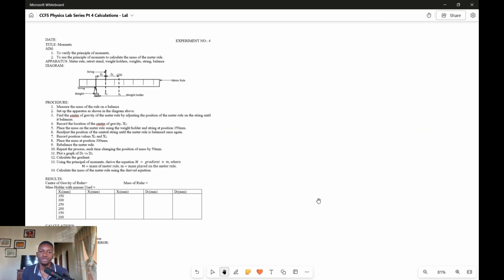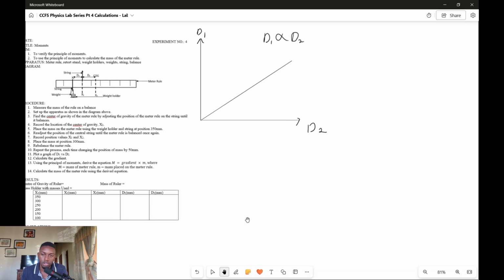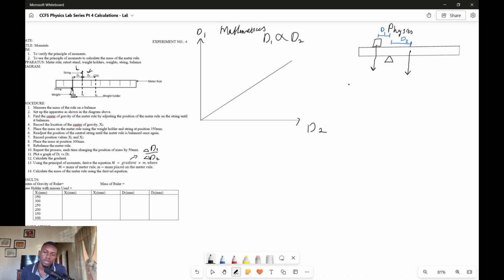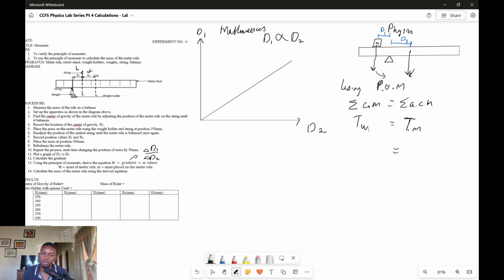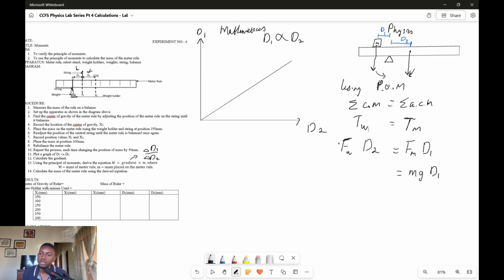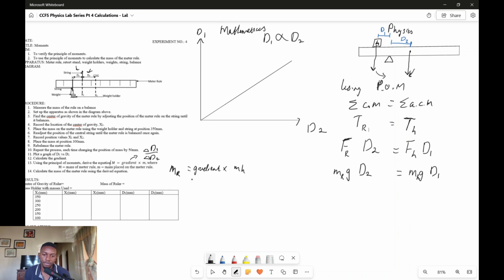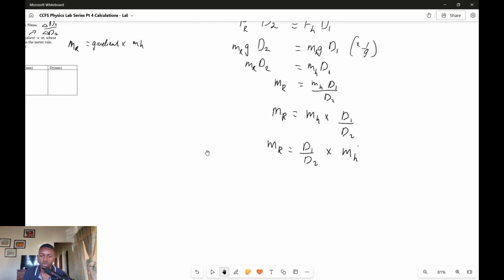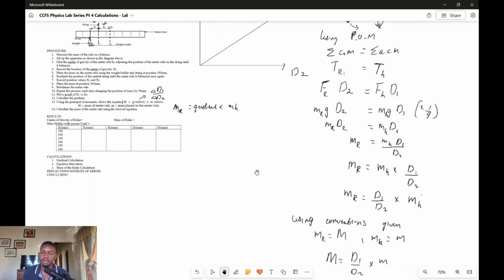CCFS Physics Lab Series Pt 4 Calculations - Lab 4 Moments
Lab 4 in the calculation series